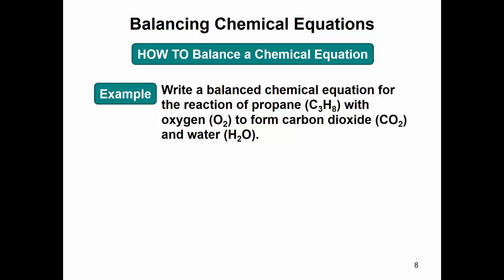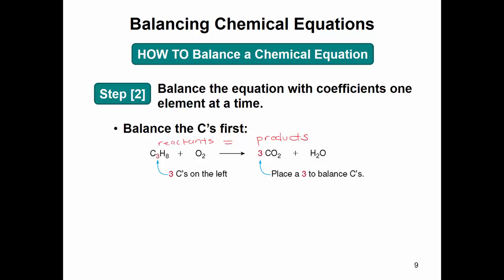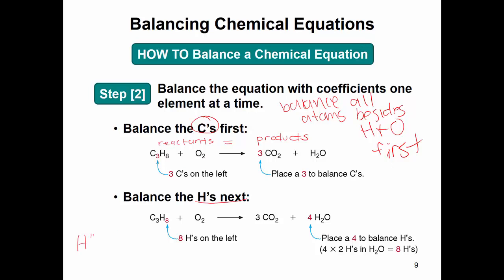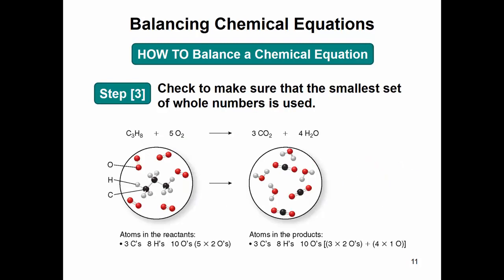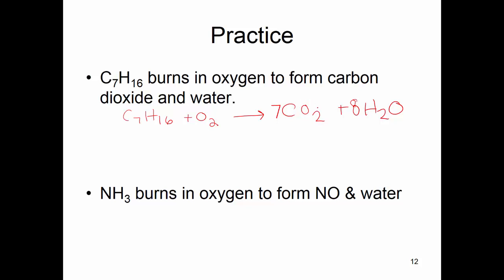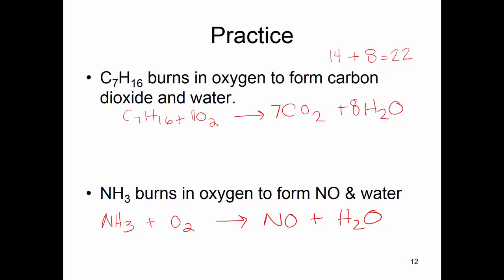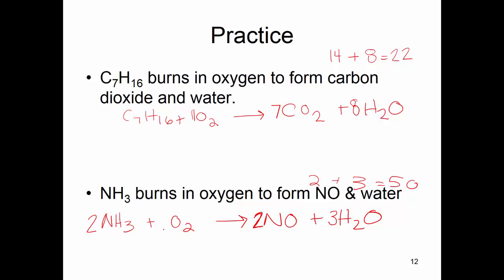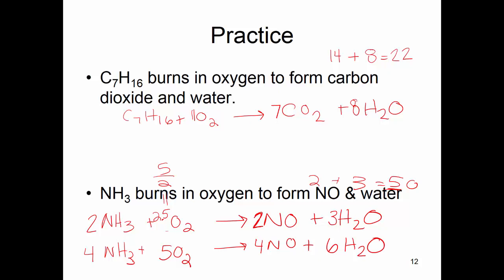Balancing Chemical Equations